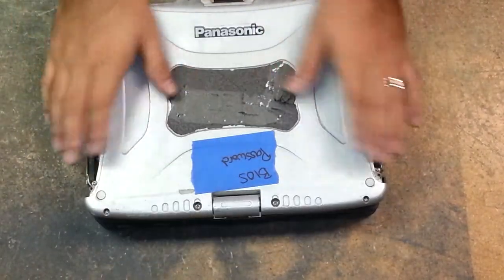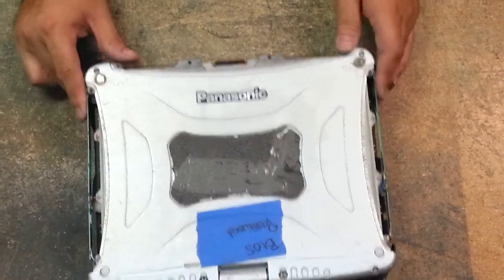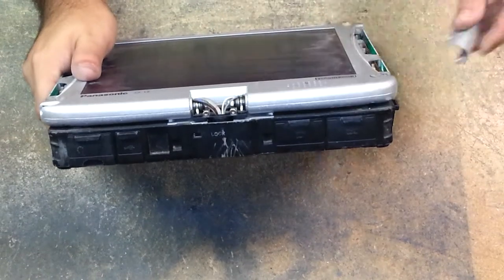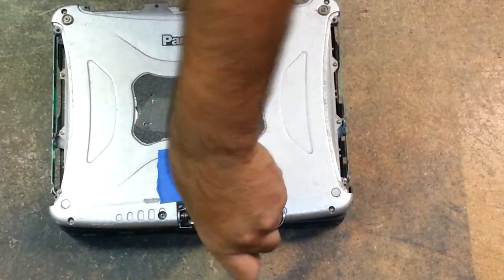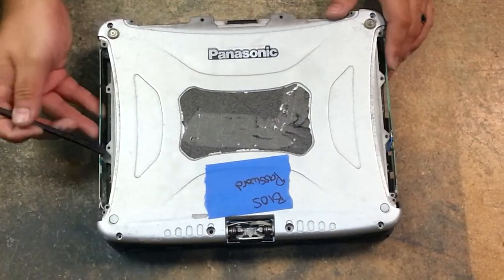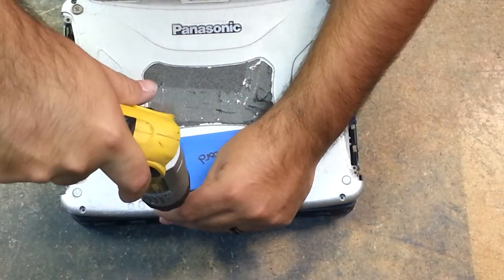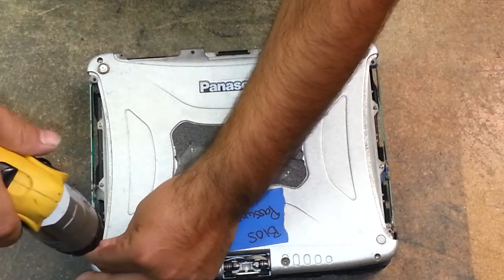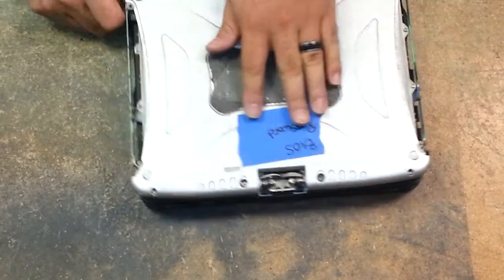Panasonic cf-19 lid top cover removal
How to remove you top cover or lid on your Panasonic CF-19 Toughbook. This will allow you access to your inverter board, LCD, touchscreen control board, and hinges to replace any of these items listed.

Tools:

#1 Phillips screw driver or battery powered screw driver
plastic/metal pry tool

Please perform this repair at your own risk. I am not responsible for any damage you may cause to your computer
or to yourself.